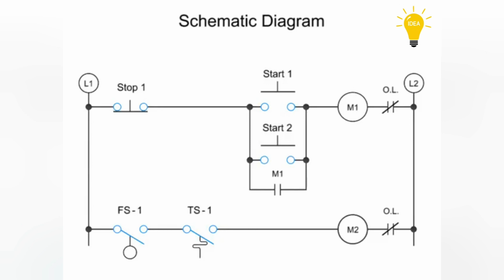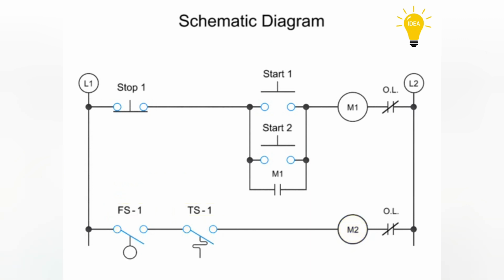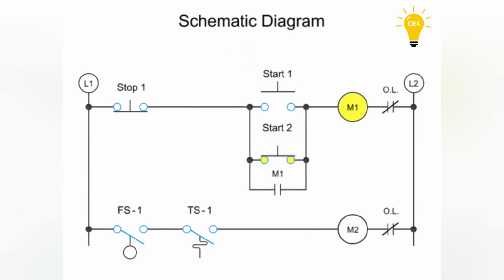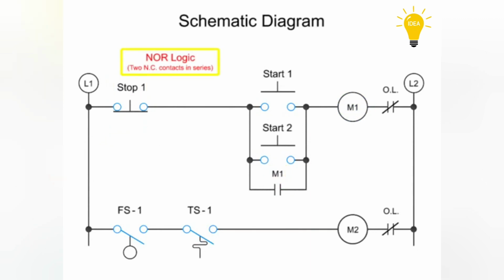Visual Walkthrough of Schematic Diagram and Control Logic